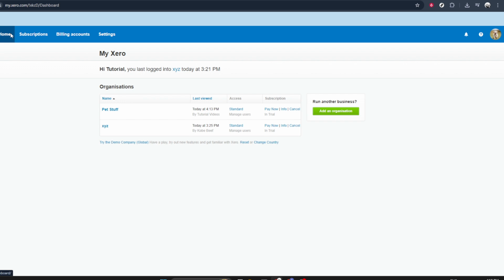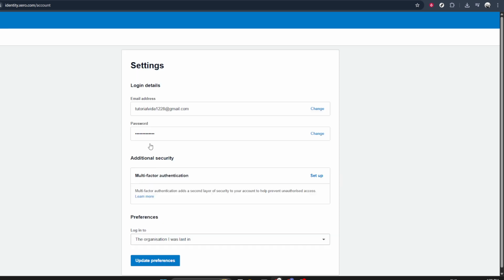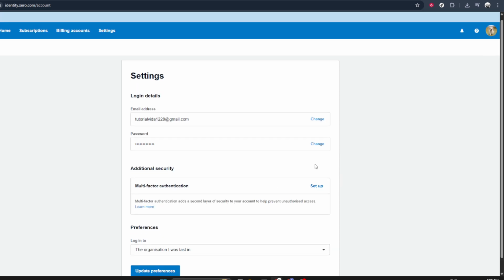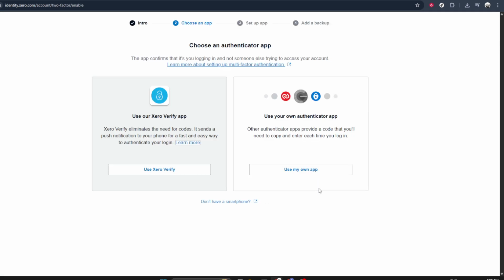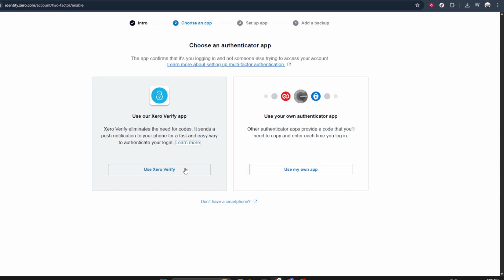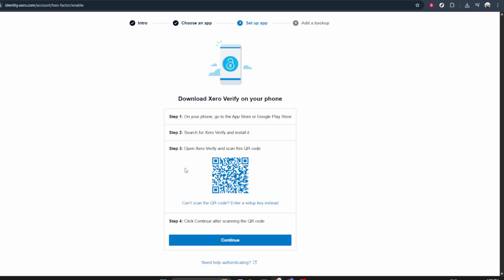How to Get Xero Verify QR Code Quick Tutorial | Easy Tutorial 2026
In this quick tutorial, you’ll learn how to get your Xero Verify QR code so you can enable two-factor authentication and secure your Xero account.